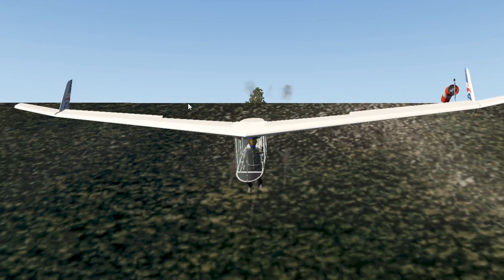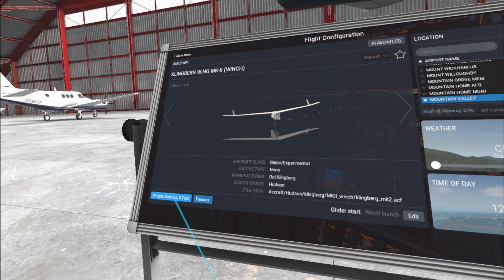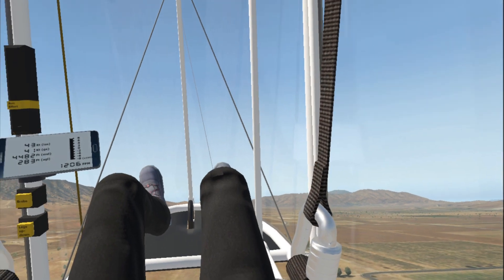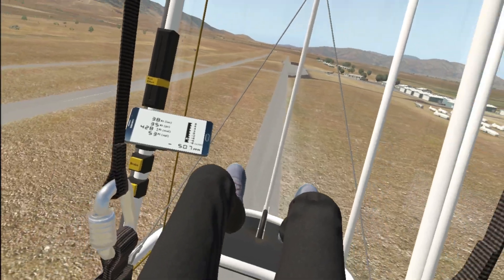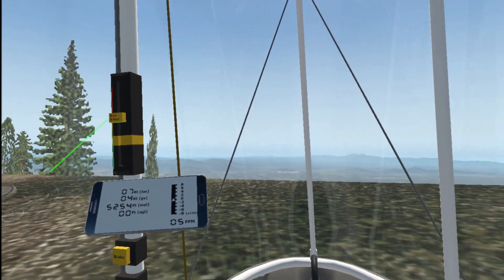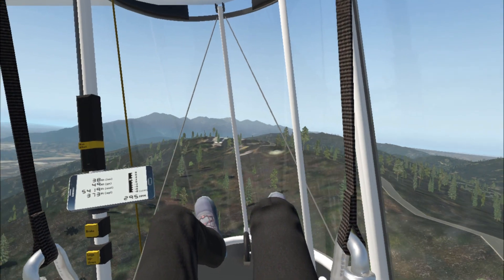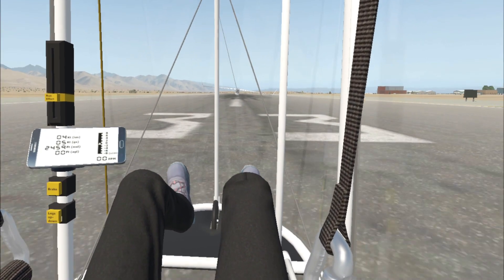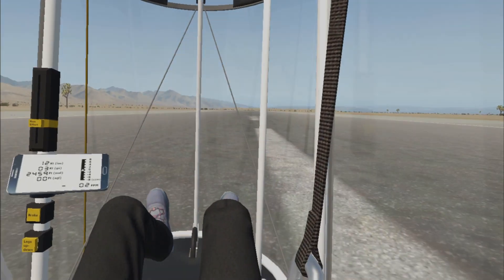Flying the Klingberg Wing MKII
A short video explaining the controls for the X-plane model of Rol Klingberg's new wing.